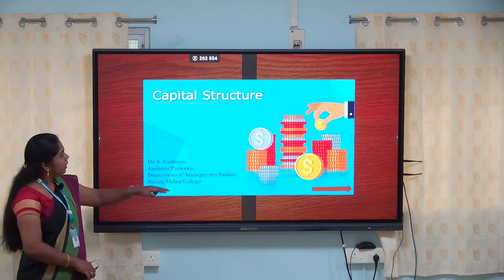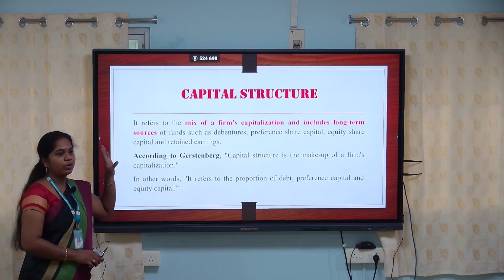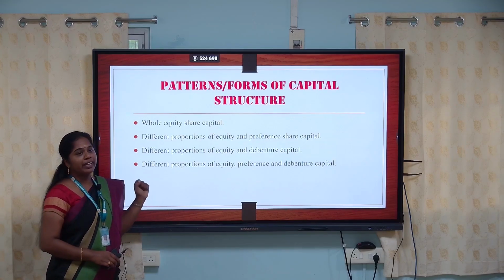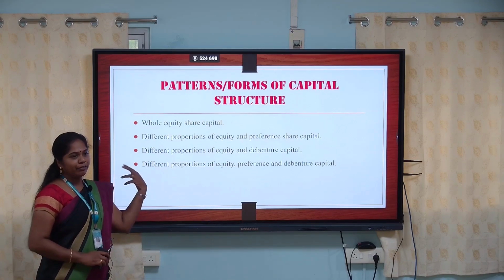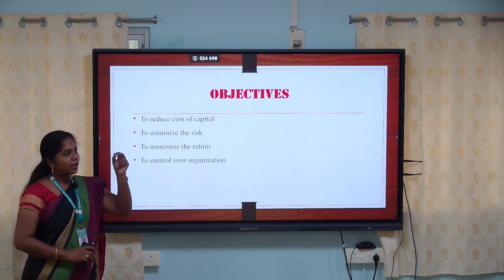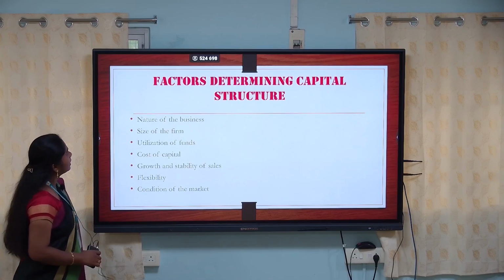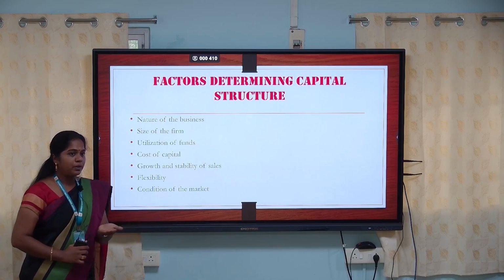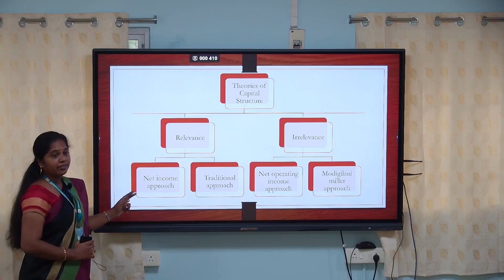Short Learning Object on Capital Structure by Dr.S.Pradeepa